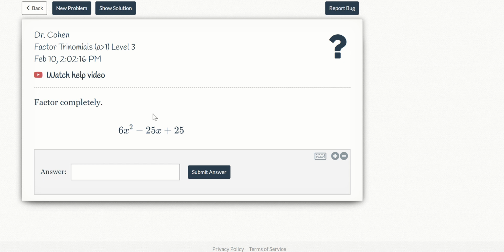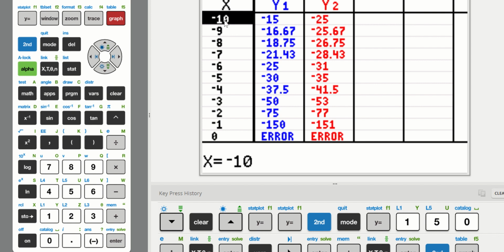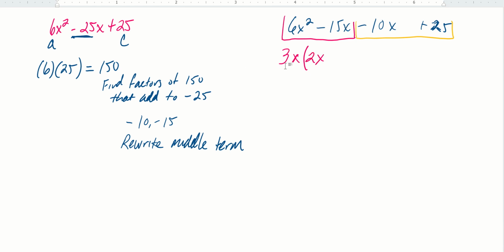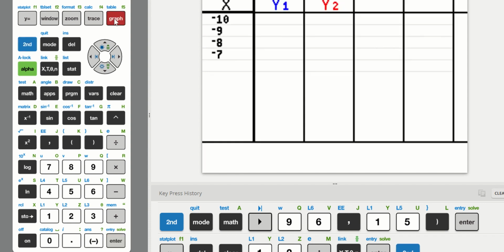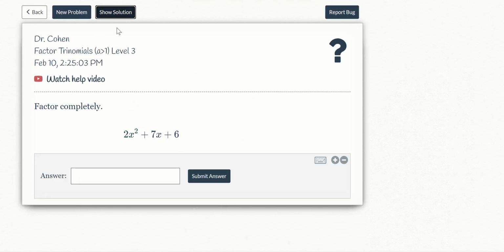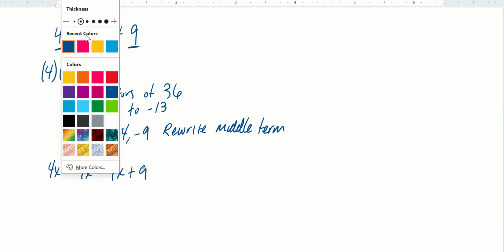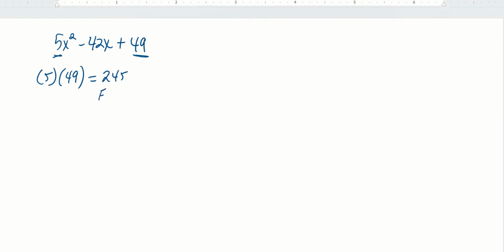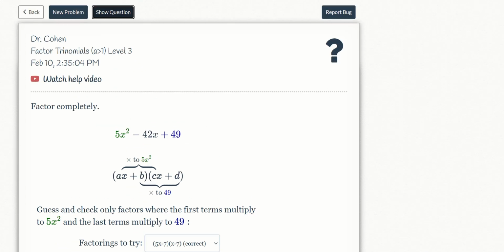a*c method for factoring quadratics